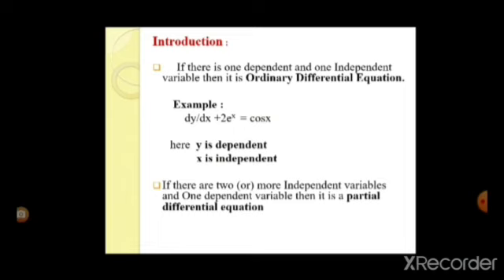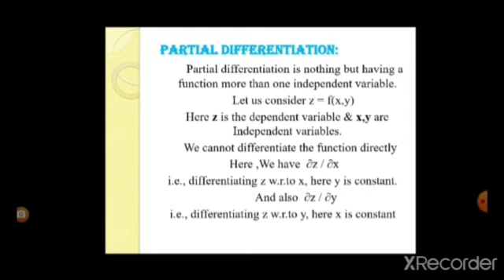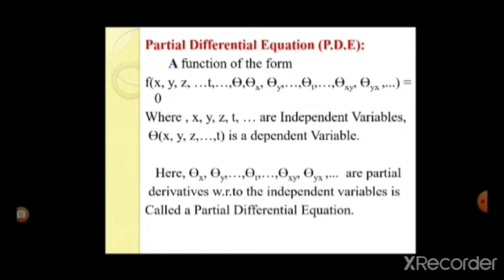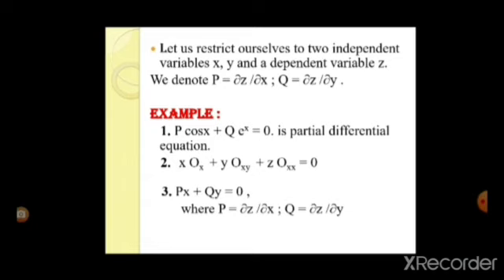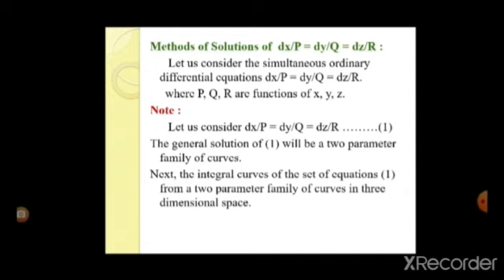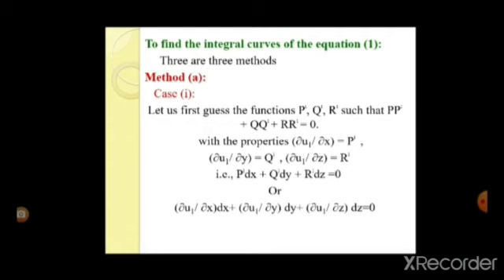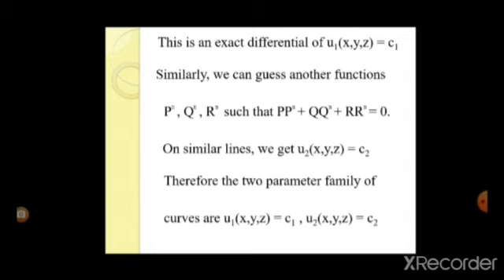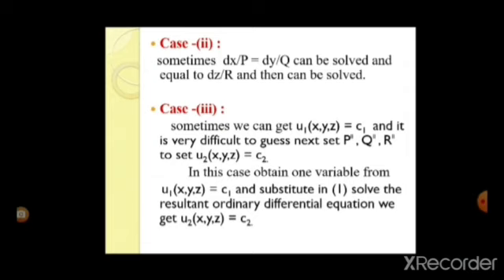PG Mathematics_G P Ch S Lakshmi Bhavani_Partial Differential Equations